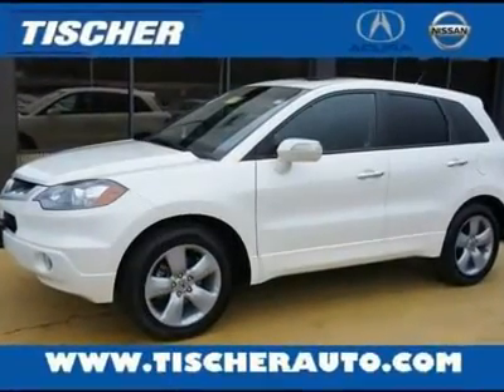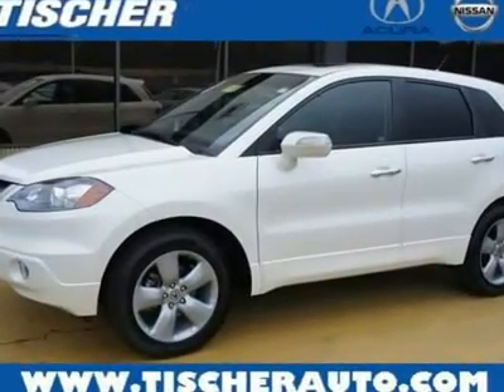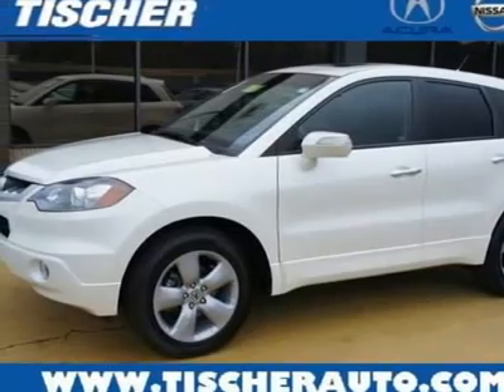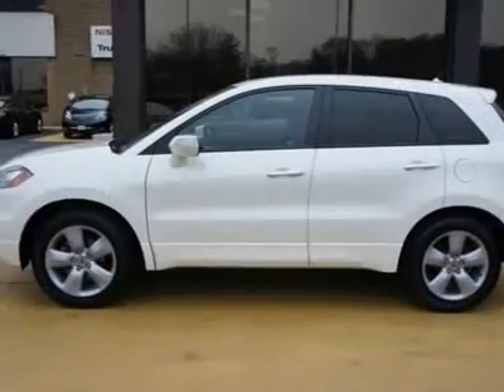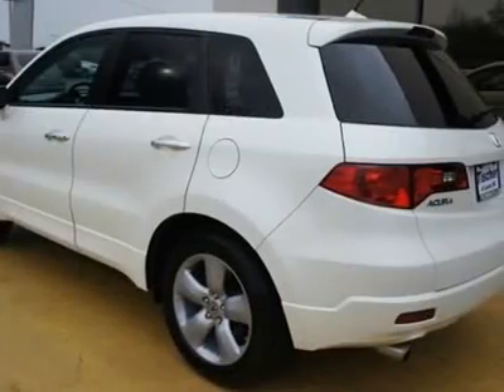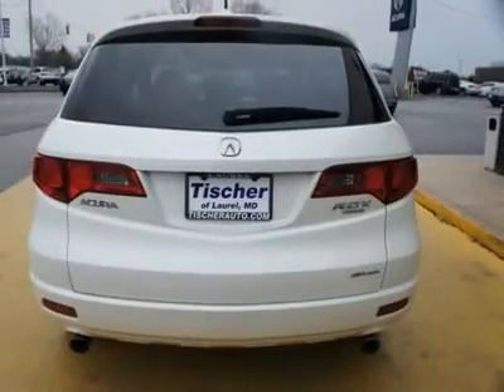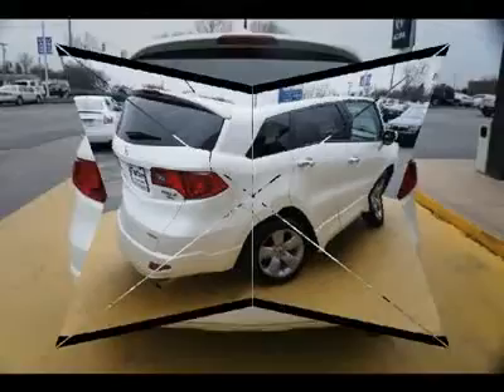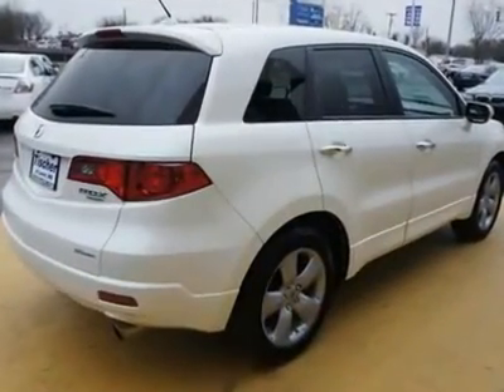2009 ACURA RDX Laurel, MD A81437A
2009 ACURA RDX Laurel, MD
Stock

Tischer Acura
3510 Ft Meade Road

Don't miss this Certified 2009 Acura RDX. It's equipped with automatic transmission and features a White Diamond Pearl exterior. With 38906 miles, you'll want to take this car home. Make a great choice today.